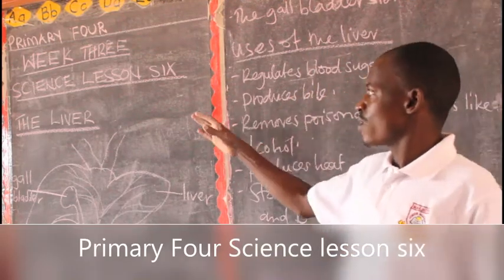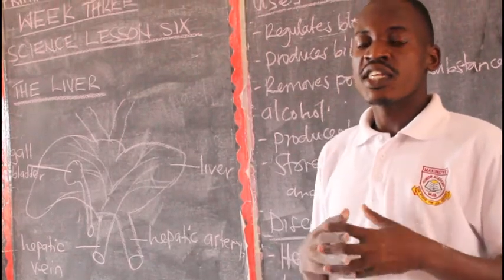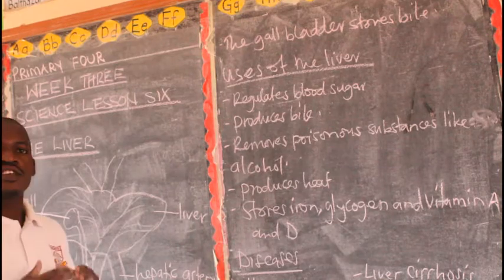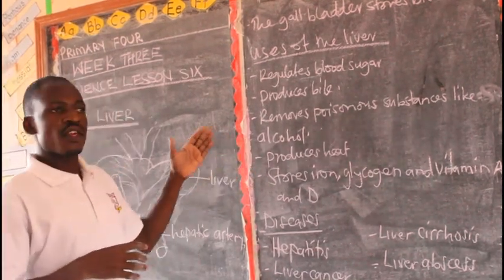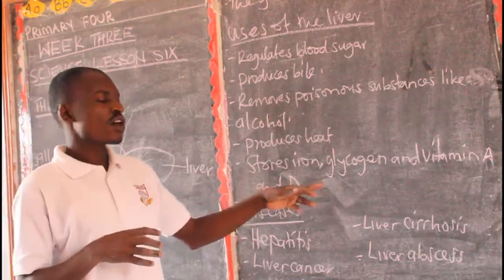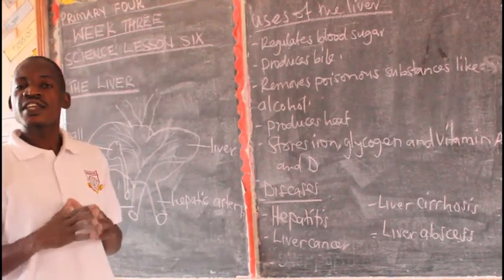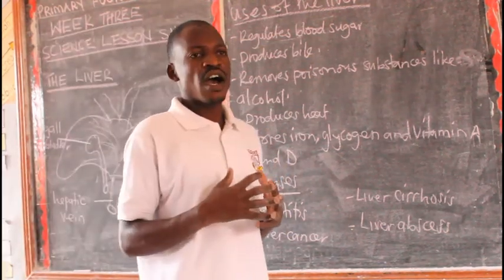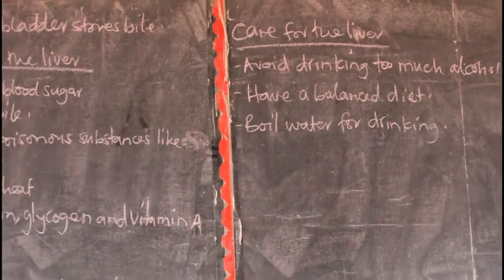PRIMARY FOUR SCIENCE LESSON SIX